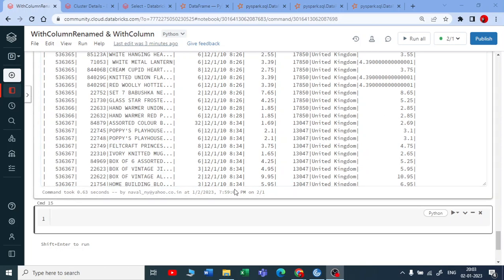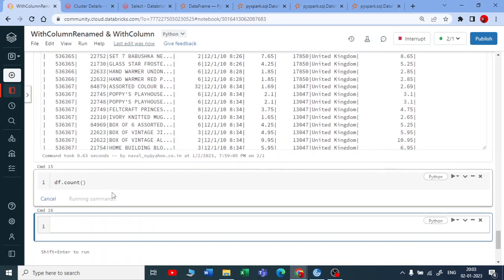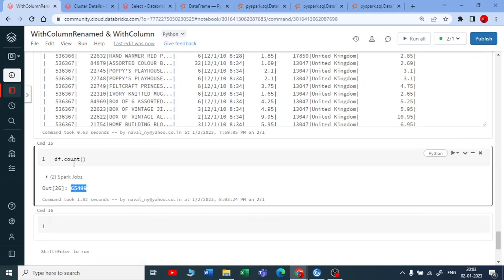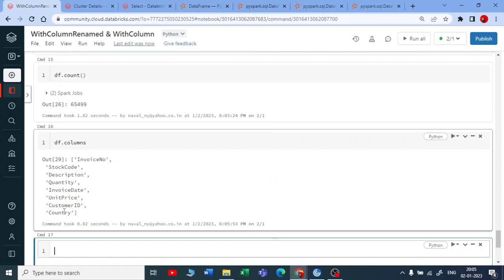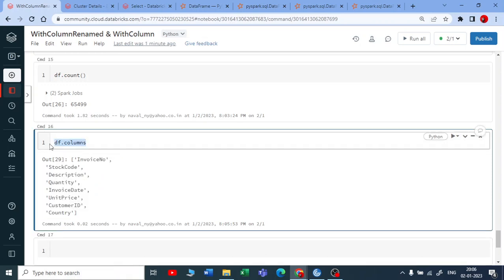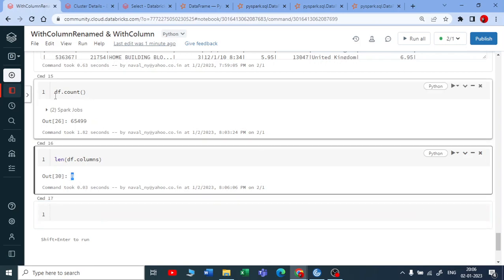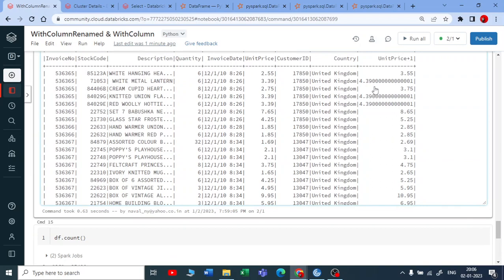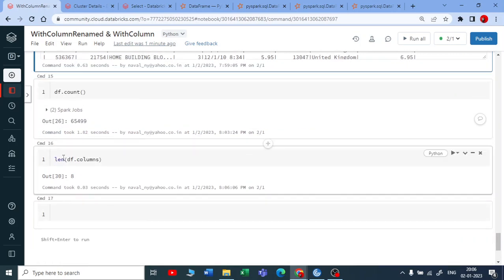16. DataFrame Functions: Count in Databricks | Databricks Tutorial for Beginners | Azure Databricks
In This Tutorial, you will Understand The DataFrame Functions Count the number of rows in Databricks, Azure Databricks, Pyspark Tutorials, Pyspark Tutorials for Complete Beginners, and Databricks Playlist for Complete Beginners